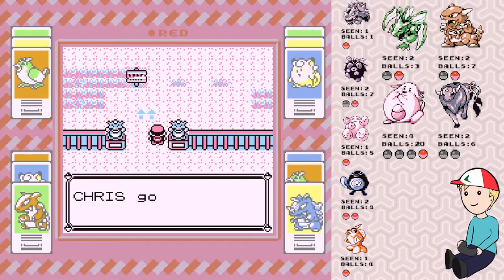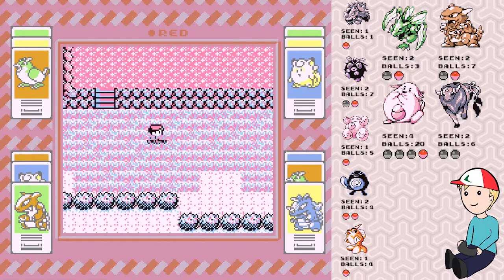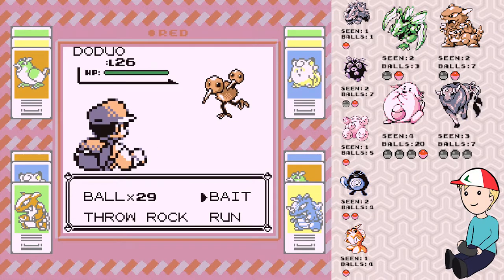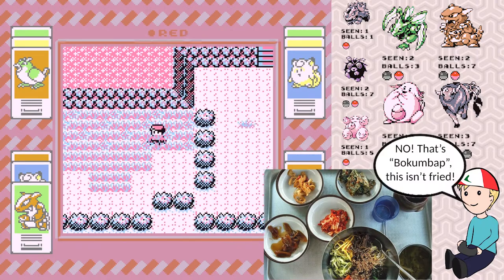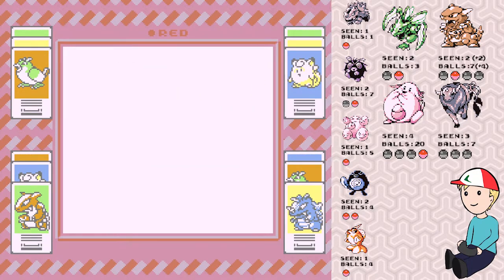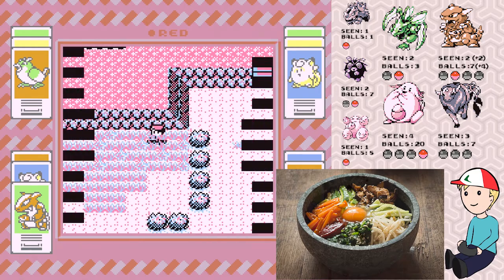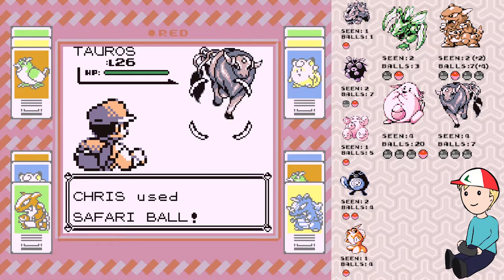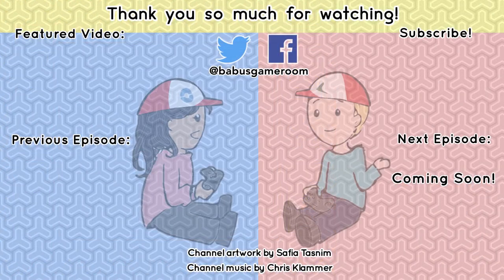Bull-gogi, and Other Delicious Korean Foods! | Let's Play Pokemon Red Safari Zone Special Ep. 04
Let's Play Pokemon Red (Game Boy)!  Let's Play in the Safari Zone!

This time, Chris continues his hunt for the four rare Safari Zone Pokemon; Scyther, Kangaskhan, Chansey, and Tauros!  (Sadly, it'll be up to Safia to catch Pinsir...)

In this mini-series, Chris will be talking about life in Korea, this time talking about some of his favourite Korean foods: Kimchi, Kimbap (aka "Jelly Donuts" according to Brock from the Pokemon Anime), and Bulgogi!

Come join me for some casual Safari Zone hunting while I talk about whatever's on my mind!

0:00 Korean food!
0:21 Kimbap aka. Onigiri aka. Jelly Donuts
1:44 The iconic Korean food: Kimchi, and tips on acquiring the taste
3:17 Bulgogi...or what I want to turn Tauros into, at this point...
3:53 Bibimbap! Korean mixed rice dish
4:26 Intro to "1+1"
4:45 Bibimbap continued
5:48 Dolsot bibimbap: Stone-bowl bibimbap
7:25 Kimbap rolls: Beginner sushi (if you don't like raw fish)
8:27 Convenience store foods!
9:08 Cornering myself
9:15 Thanks for watching!  Join me next time~
Channel and related artwork by Safia Tasnim.
IMAGES OF KOREAN FOOD from the Wikipedia page of their namesake.  Or Google images.  Images have been modified from their original form in some instances.
Channel music by Chris Klammer.

Pokemon Red and Blue and related media and trademarks belong to the respective rights holders.
Pokemon Red and Blue were developed by Game Freak and published by Nintendo.

The original Generation 1 Pokemon Red & Blue (among others) are available on the Nintendo 3DS Virtual Console.  Support the developers by purchasing the games there, or any of the other current Pokemon games like Pokemon Sword and Pokemon Shield on the Nintendo Switch!
Every like, subscription, and even every view really helps us out!  If you like our content, please consider supporting us by simply enjoying our videos, and checking back on Tuesdays and Fridays for when we upload new videos!